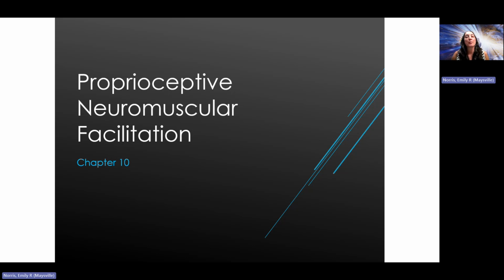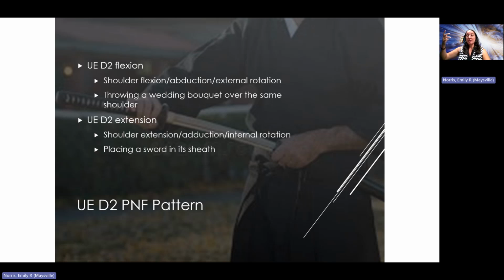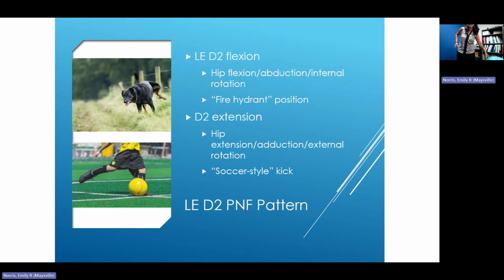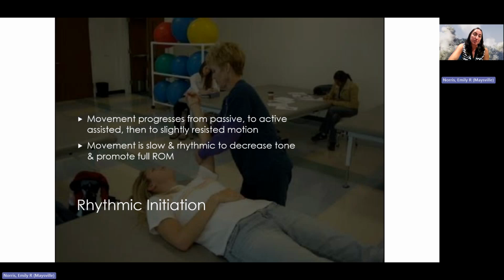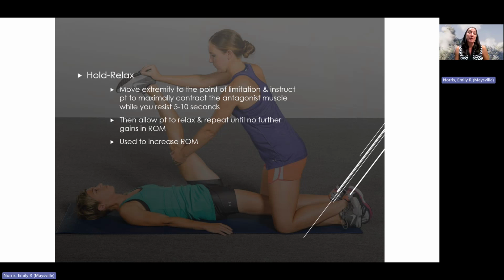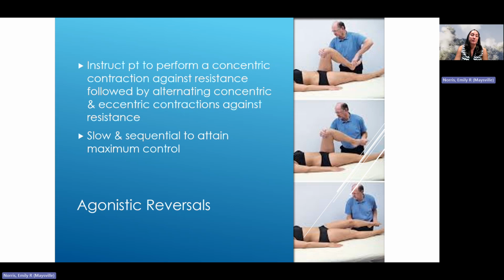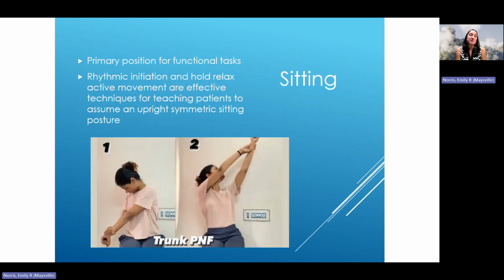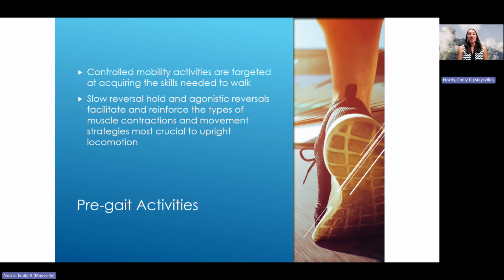PNF for the PTA Student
Learn Proprioceptive Neuromuscular Facilitation techniques & PNF patterns for the PTA student